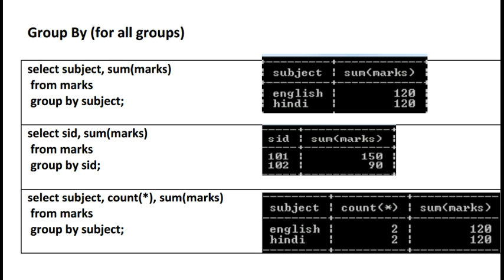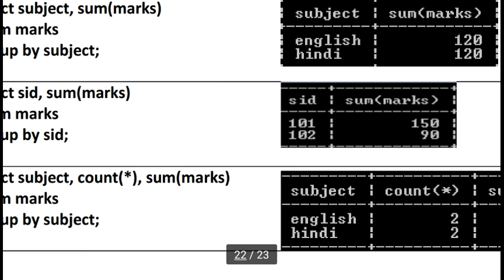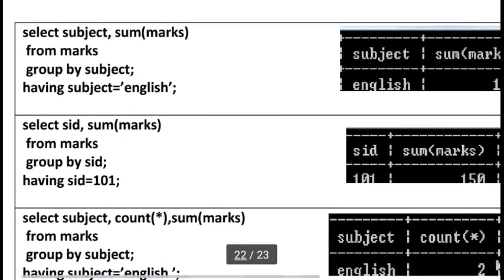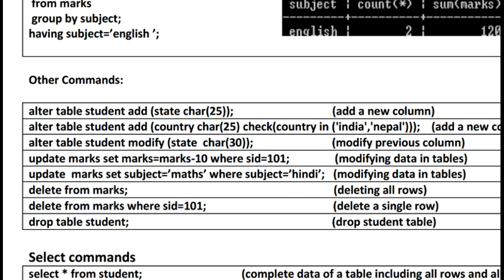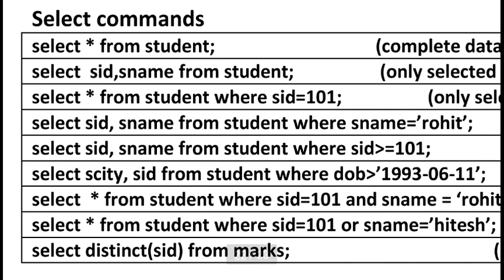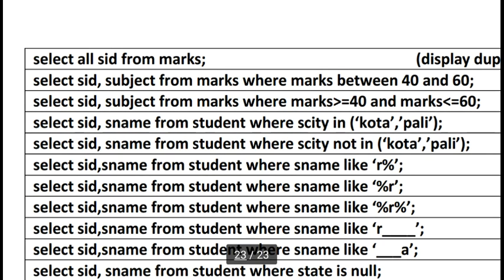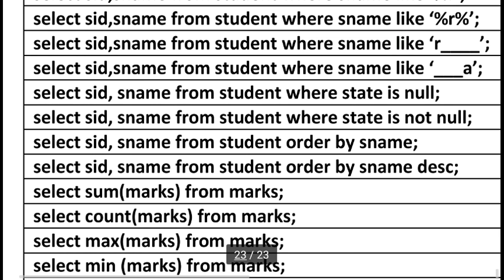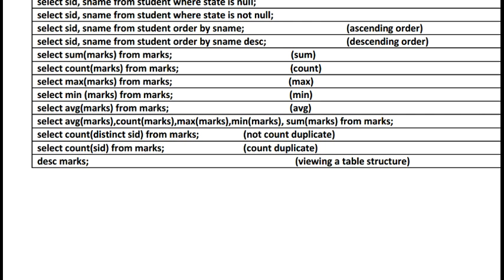class 12 IP ch-3 mysql groupby, having, other commands